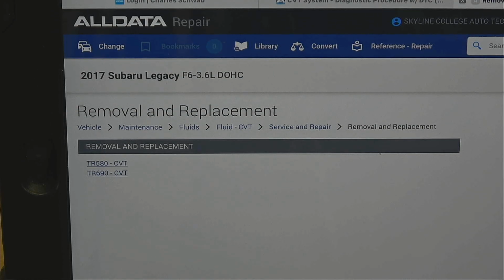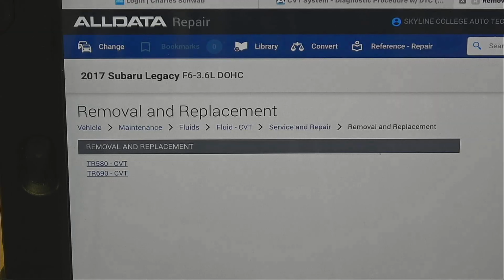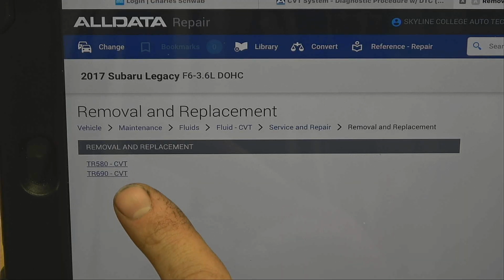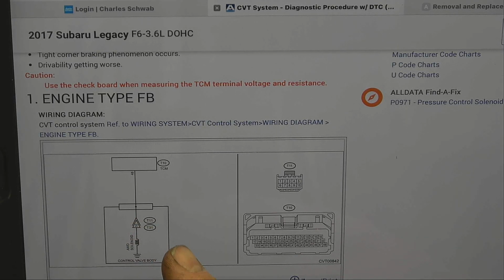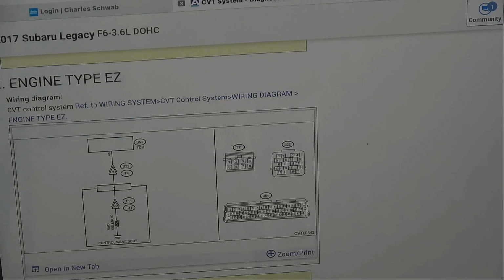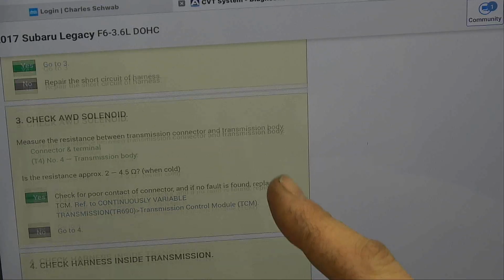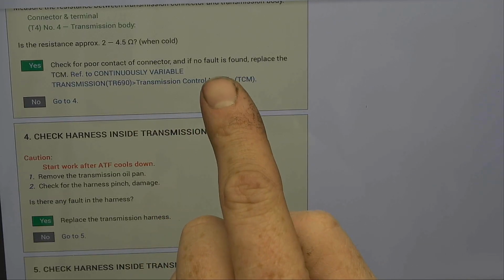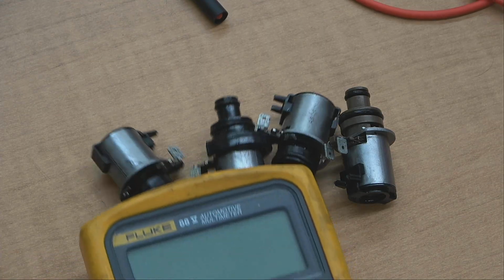Subaru legacy with P0971